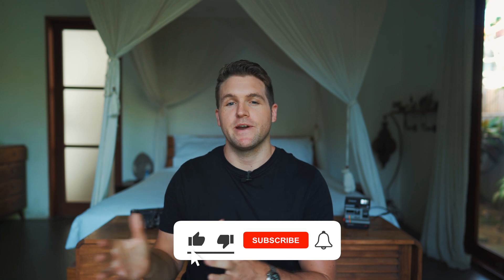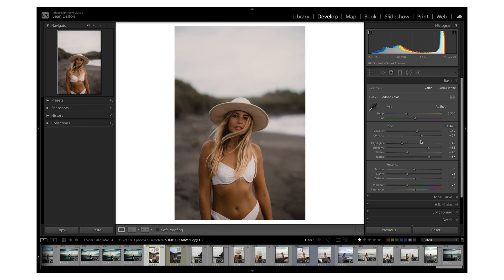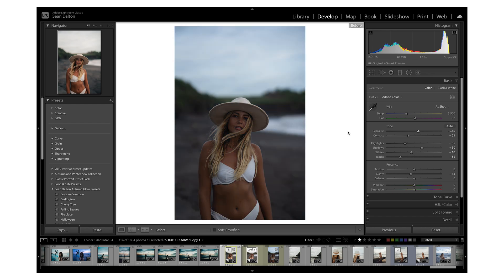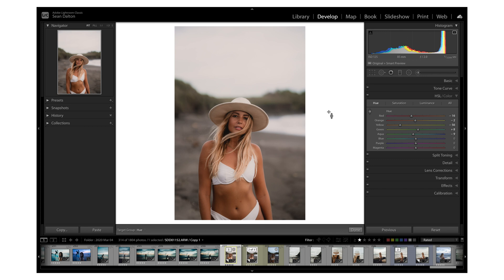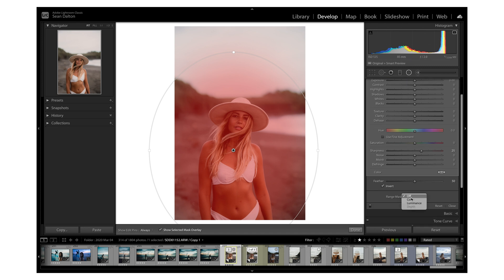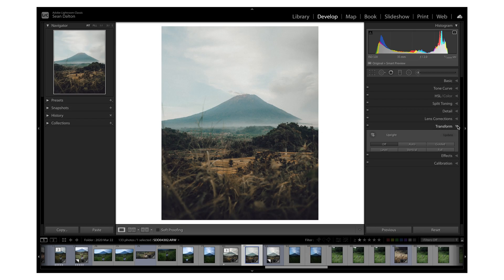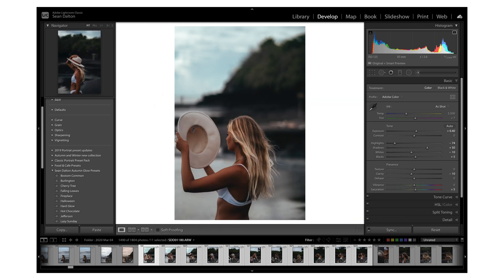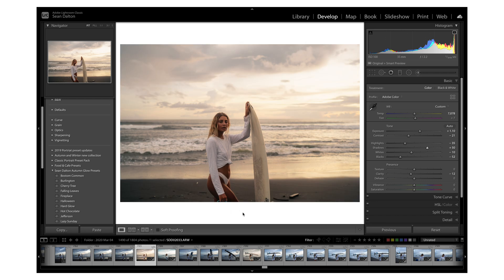15 Adobe Lightroom Tips Every Photographer NEEDS TO KNOW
Adobe Lightroom has many useful features, some of which are easily found and simple to understand. However, it also has some lesser known features that can be game-changers when it comes to photo editing. In this video we will cover 15 lesser known Adobe Lightroom Classic tips and tricks that will not only help speed up your workflow, but help you nail that perfect edit as well.